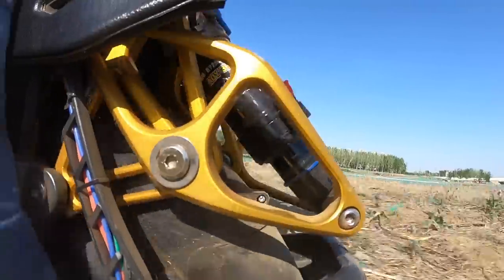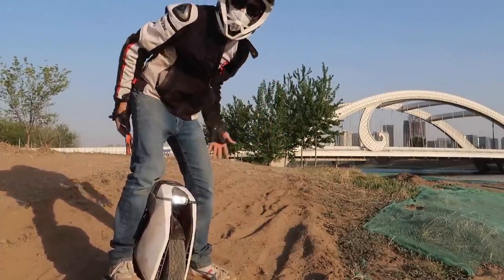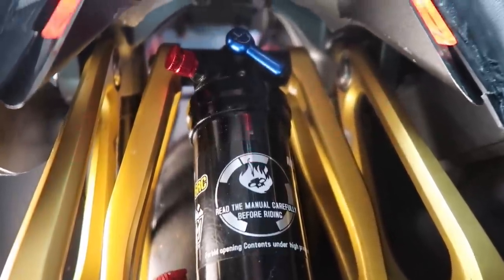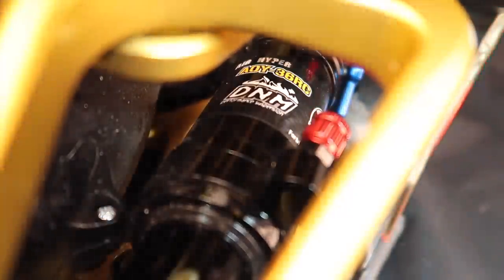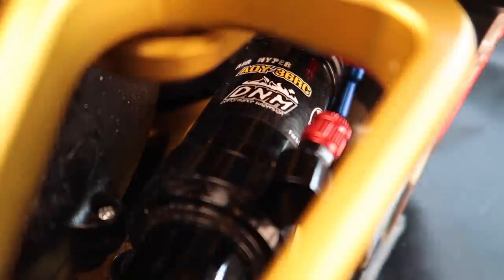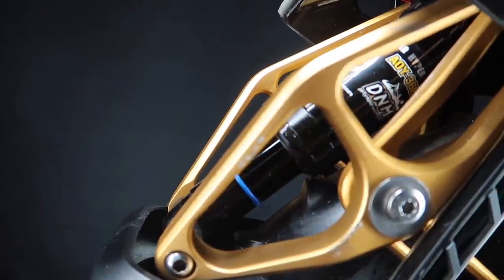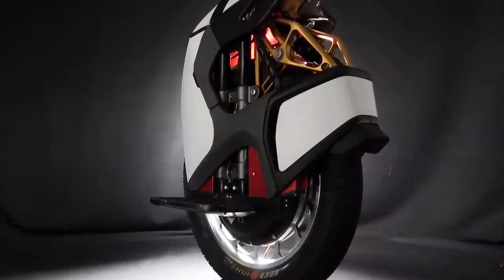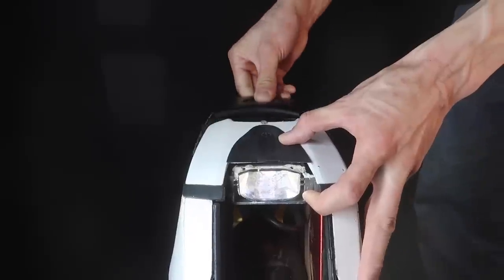Kingsong S18 Review: Off-Roading with Suspension!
The KSS18 has an incredible suspension and a killer style.